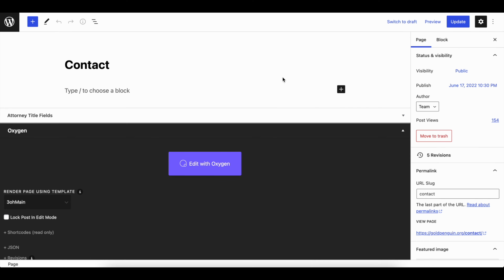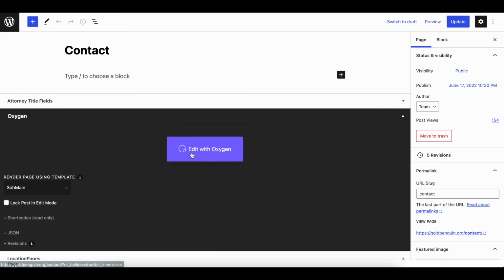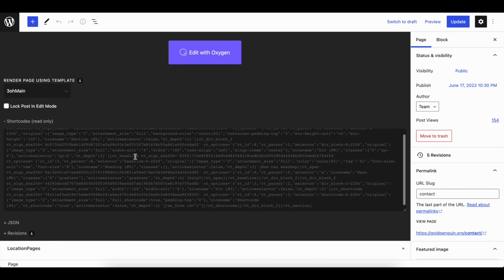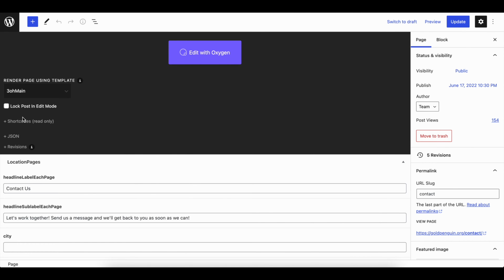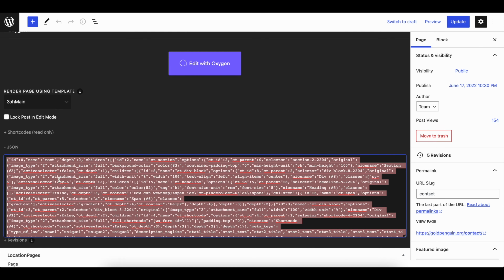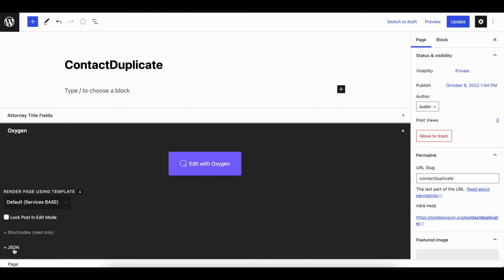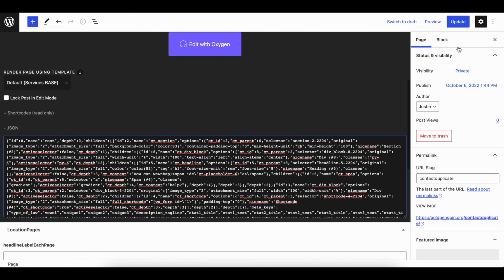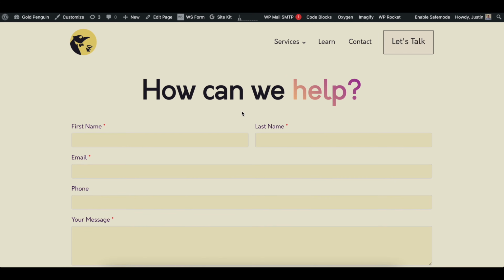Easily Duplicate Pages and Templates in Oxygen Builder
In this Oxygen Builder tutorial, we'll duplicate a page/template using JSON. We used to be able to do this with shortcodes but after a recent update, Oxygen now works with JSON (which is better!) Hope this helped!